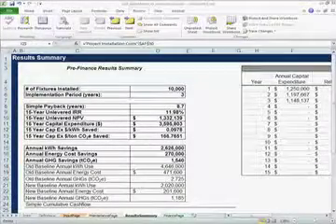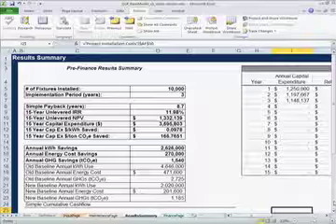Retrofit Financial Analysis Tool: Results